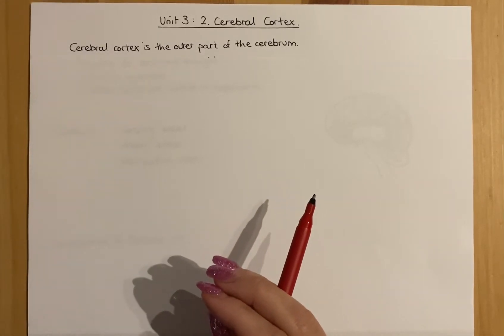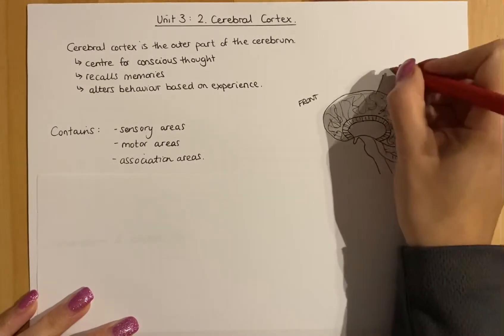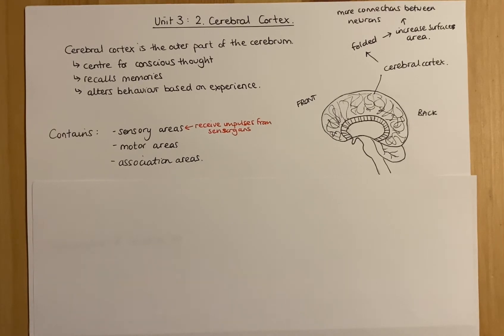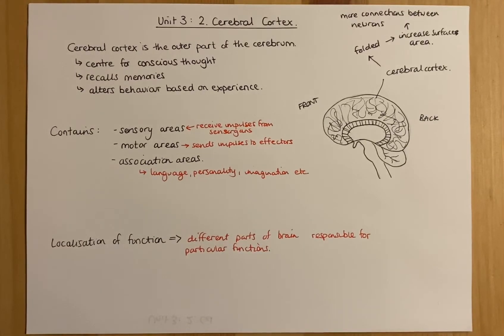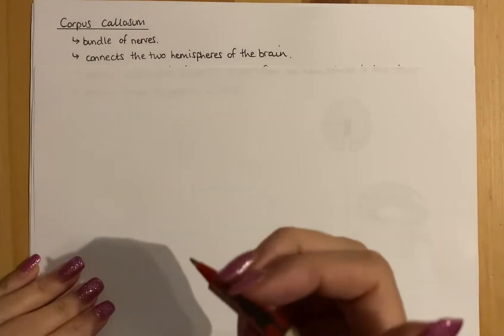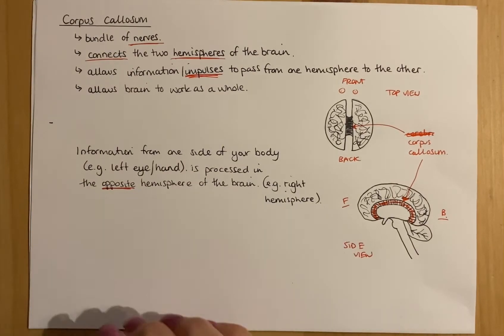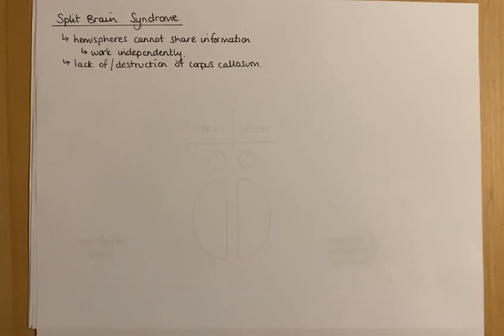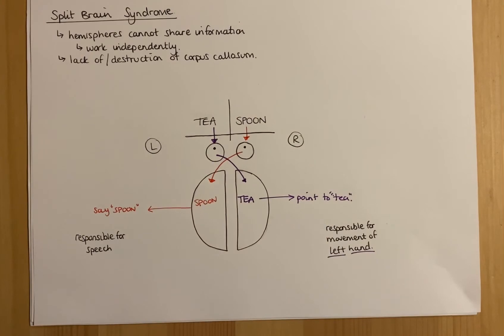Cerebral Cortex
This video covers the Neurobiology section in Unit 3: Neurobiology and Immunology of the Higher Human Biology course. This video will focus on sub-topic 2: The Cerebral Cortex